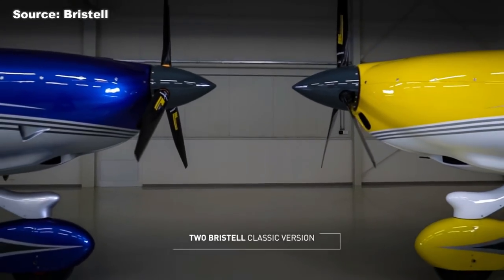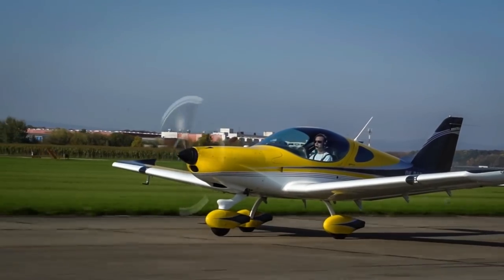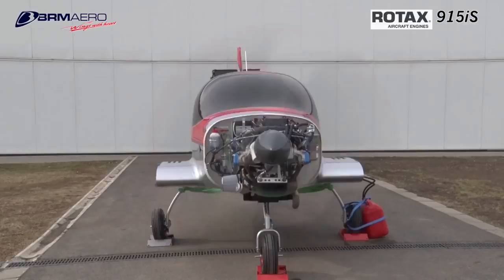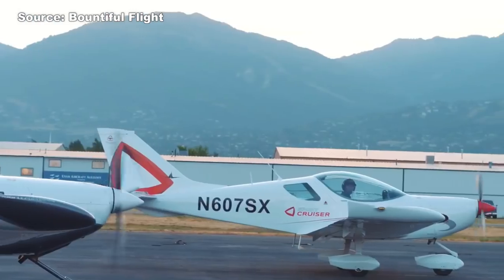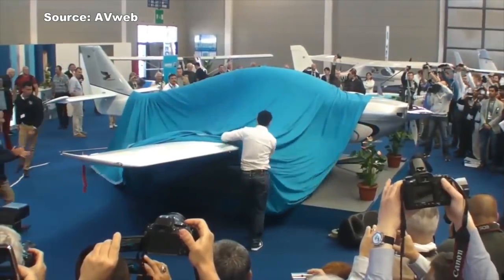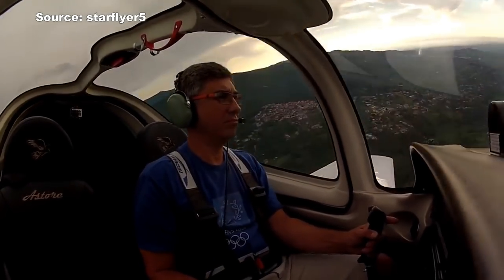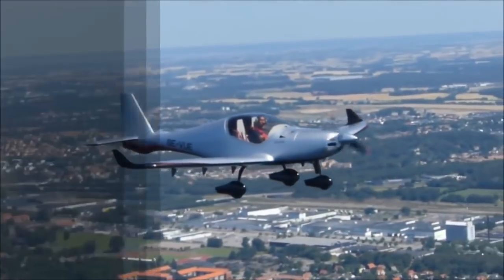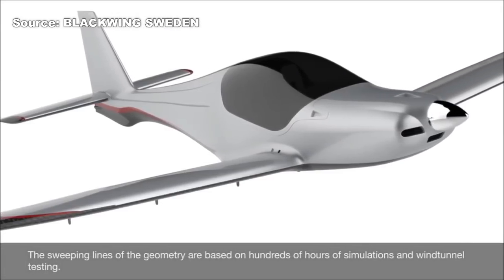5 Sport Airplanes You Can Buy For Less Than $200,000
Ultralight Airplanes (In Europe) a.k.a Light Sport Aircrafts (In USA) are the perfect entry into flying or becoming a pilot. These airplanes generally are smaller in size and can only seat two people. They also have a speed limit of 120 knots in the US LSA category. Although these airplanes are categorized as for recreational use, they are also very capable cross country airplanes. You can travel further with them and cruise nicely at 120 mph - 130mph TAS.

The airplanes listed in this video may have a different price or performance from the numbers shown in the video, so please do check with the airplane website or manufacturer for more concrete data.

Here are the 5 airplanes listed

Bristell LSA: Arguably one of the best looking Light aircraft in the market today. The Bristell brand is rarely young at only 7 years old and they have already sold on average 50 airplanes each year since 2011. There are now at least 300 Bristell airplanes flying in the skies today.

Engine: Rotax 912
Cruise speed:112 knots
Stall speed: 31 knots
Fuel consumption: 4.5 gallons per hour
Price: $150,000

Czech Sportcruiser: Formerly known as the Piper sport, here is one of the most popular light sport aircraft in the United States today. With well over 600 fleet flying in the skies today, the sport cruiser should be considered the grandfather of all certified light aircraft, specifically in the LSA category. The airplane is currently headquartered and designed in the Czech Republic and it has several bases and distributors in the US and around the world

Engine: Rotax 912
Cruise speed: 93 knots
Fuel consumption: 4.6 gallons per hour
Price: $150,000

Tecnam Astore - The Tecnam Astore is one of the few hidden gems in the Light sport category. This airplane generally don’t get a lot of attention like the other more popular airplanes in the market. But this is a gorgeous airplane with nice finishes and touches. And it has a higher max cruise speed of 124 knots.

Engine: Rotax 912 or Rotax 914
Cruise speed: 120 knots
Stall speed: 39 knots
Price: $162,000

Sling 2: The sling 2 is a 2 seater LSA version airplane from the airplane factory. The sling 2 is both a certified LSA and can also be homebuilt as an experimental airplane. Needless to say that this is one of the most affordable light aircraft in the market. With a starting price of $135,000 and with all the bells and whistles, you are looking at about $30k-$40k more in price.

Engine: Rotax 912
Stall speed: 40 knots
Fuel consumption: 3.8 gallons per hour
Price: $135,000

Blackwing Sweden: The blacking is a very fast ultralight airplane designed and manufactured in Sweden. The aircraft comes in 2 different models. One with fixed landing gear and another with retractable landing gear. The blackwing also boasts cruise speed reaching up to 150 knots per hour. That is quite fast for an airplane running on a 100 horse power rotax engine.

Engine: Rotax 912
Cruise speed: 136 knots
Stall speed: 35 knots
Fuel consumption: 3.7 gallons per hour
Price: $200,000